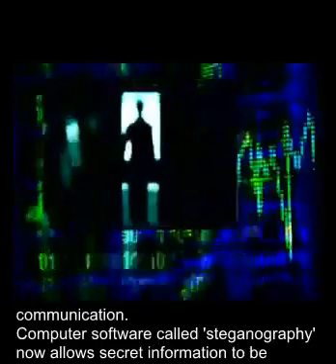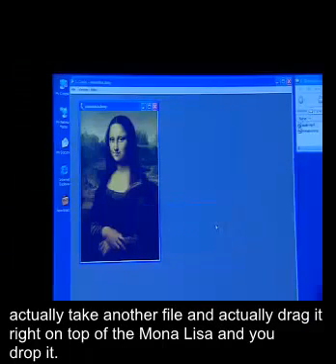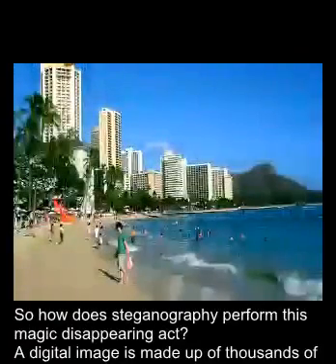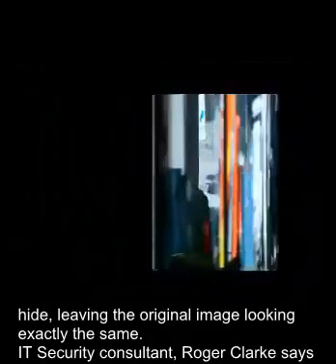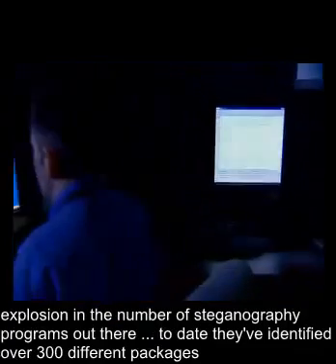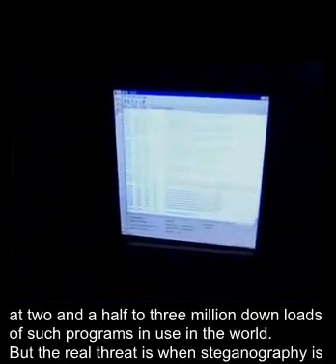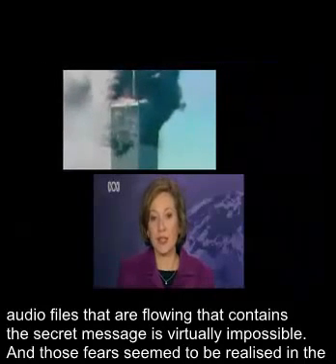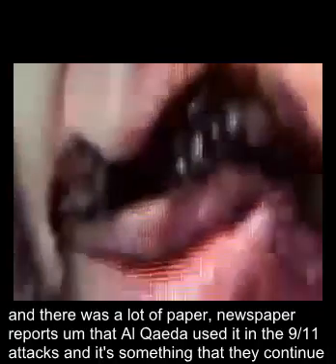Steganography - English for Engineers and Scientists (subs)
Steganography